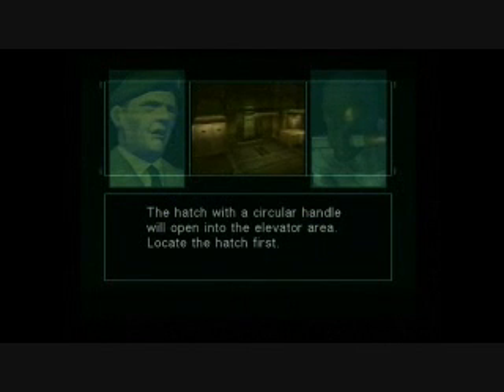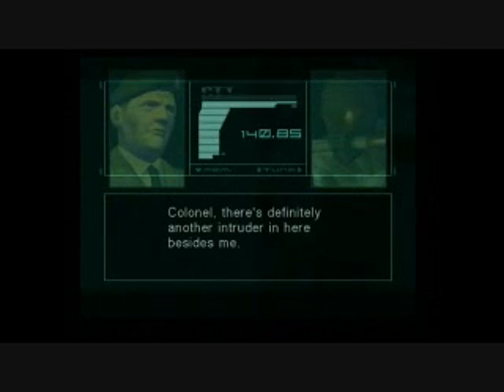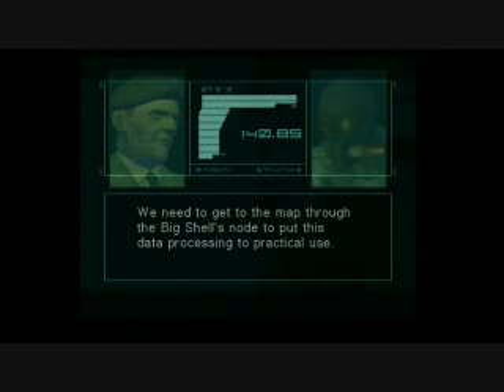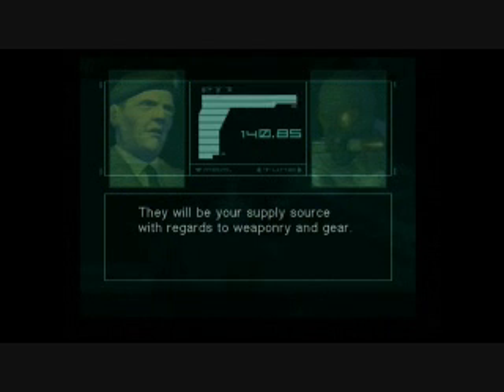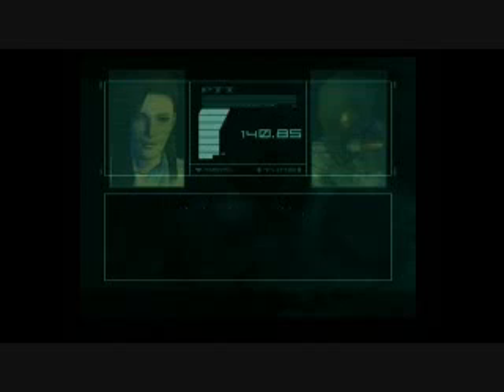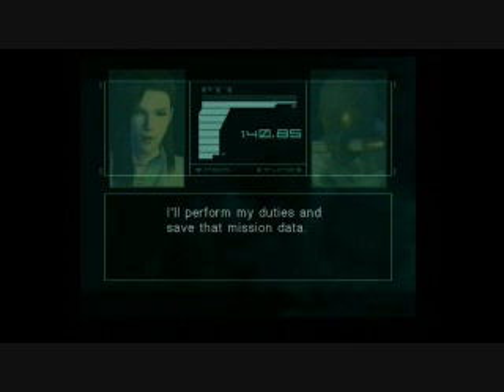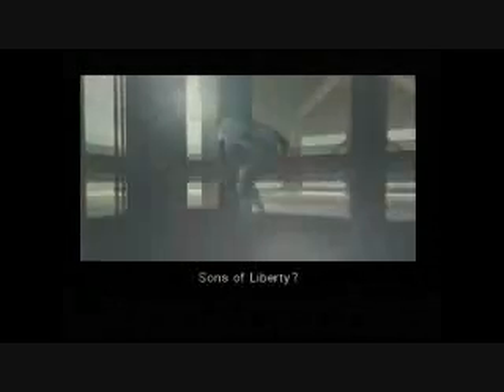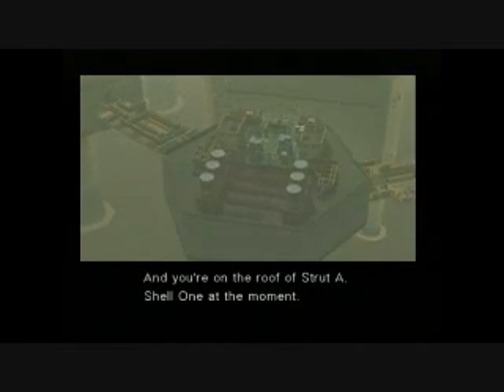Metal Gear Solid Series 2 Episode 4: New Blood (Part 2)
Two years after the Tanker Incident on April 29th, 2009. A reformed FOXHOUND send in a operative under the codename "Snake", his orders are to rescue hostages, including the US president, from the terrorist group Sons of Liberty, backed up by the rogue anti-terror training unit, Dead Cell.